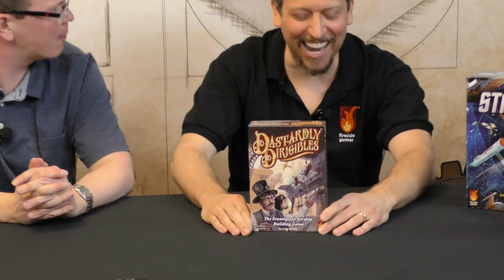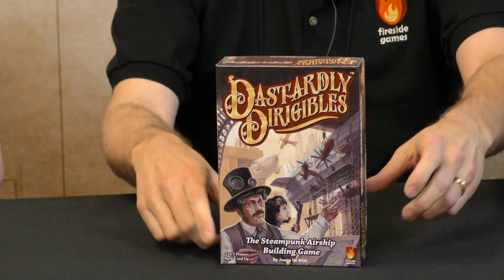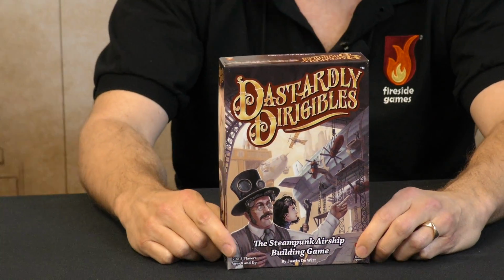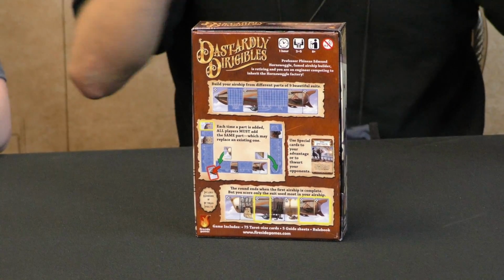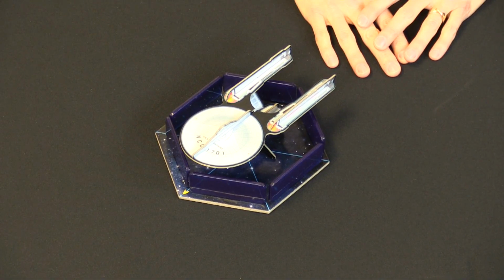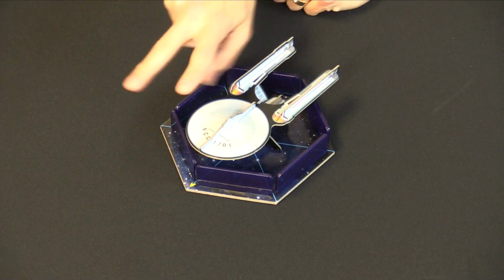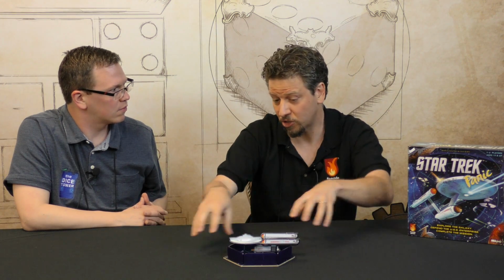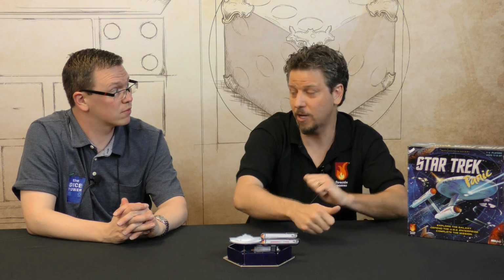GAMA Trade Show Interviews: Fireside Games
At the GAMA Trade Show 2016, we had a chance to talk to many publishers.  Join us as we interview Fireside Games about their upcoming plans for 2016!